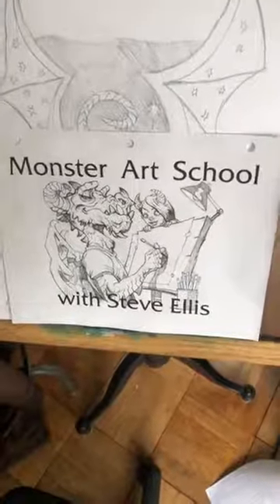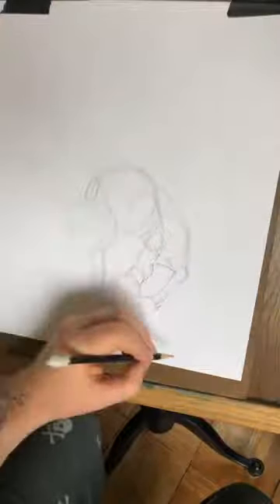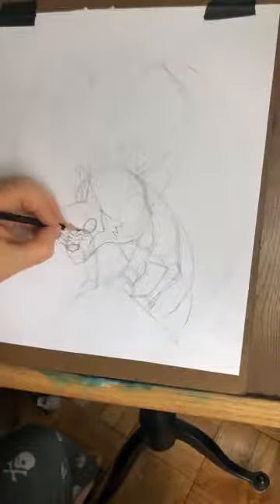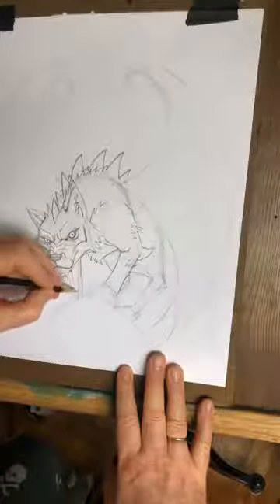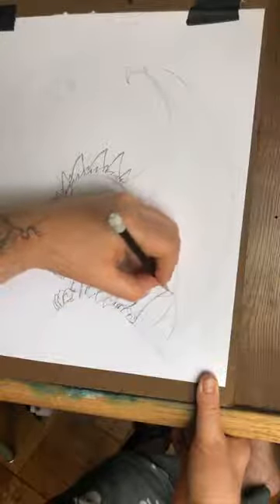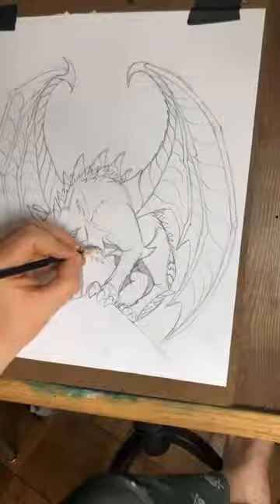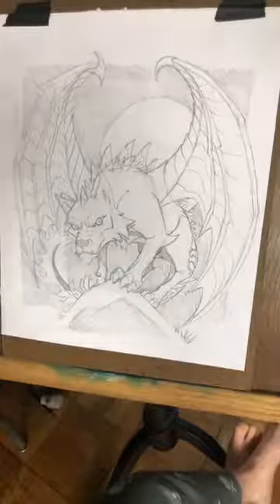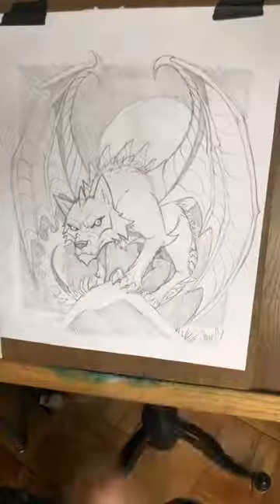Drawing a zburator for monster art school